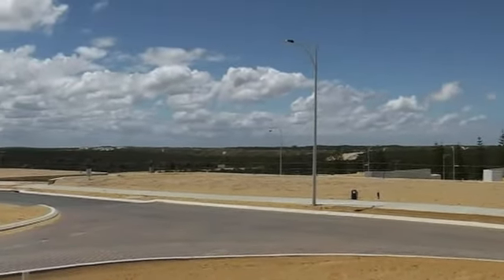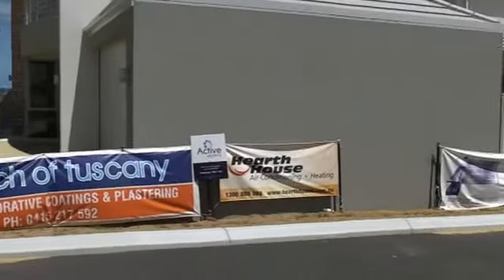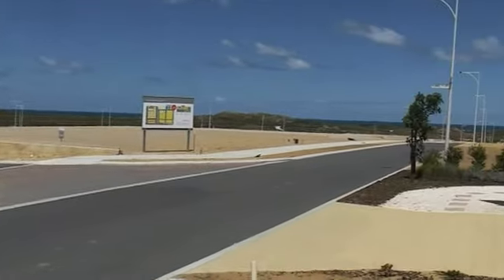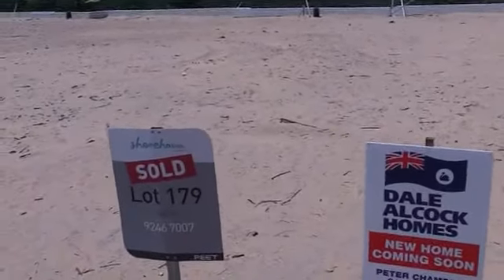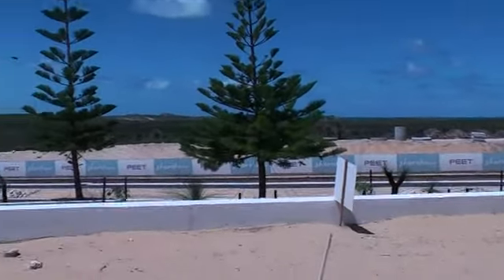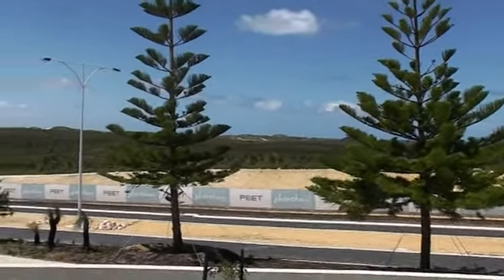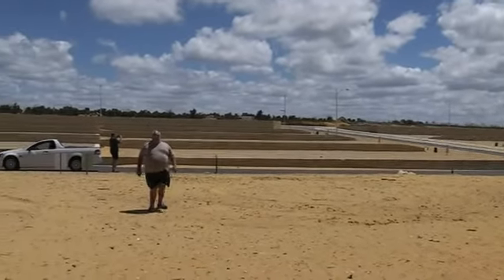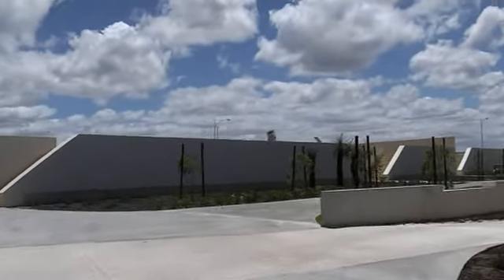Alkimos block 50km north of perth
take a walk with murray around a new block in the coastal suburb of alkimos north of perth . scenic panoramic views from this block makes it a picturesque position for a lovely home